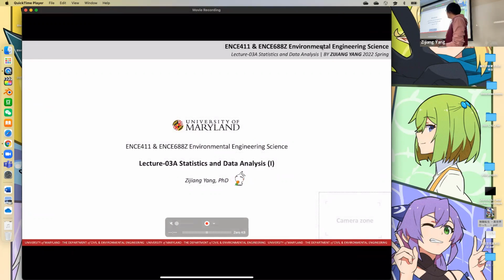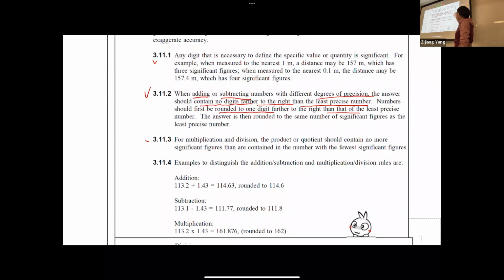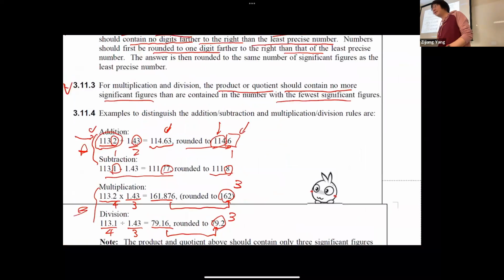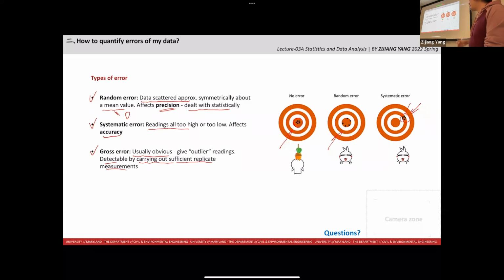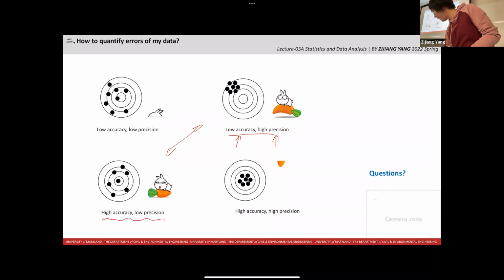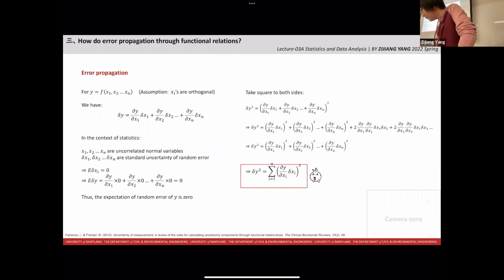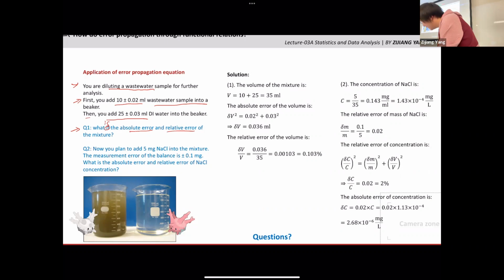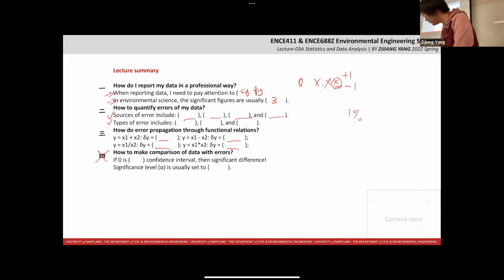Lecture 03A Statistics Data Analysis(I)